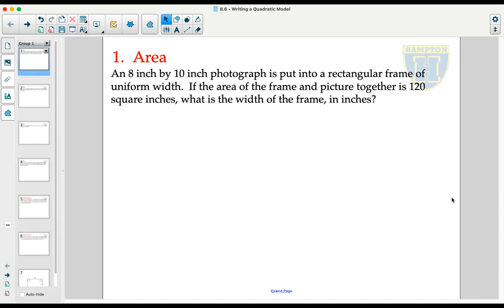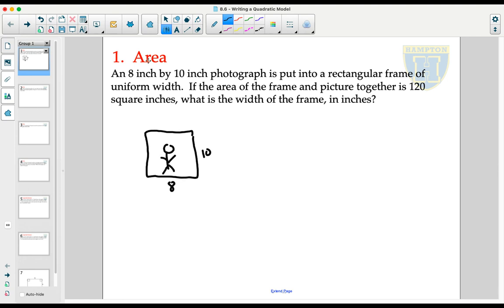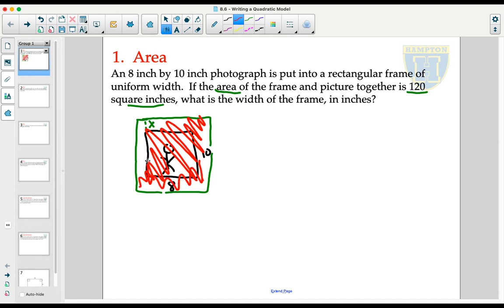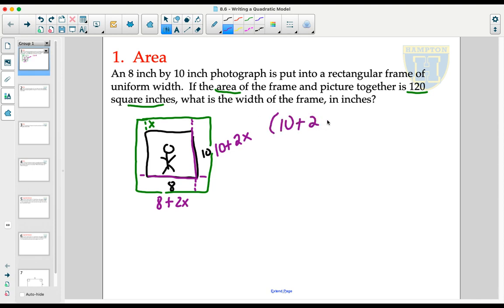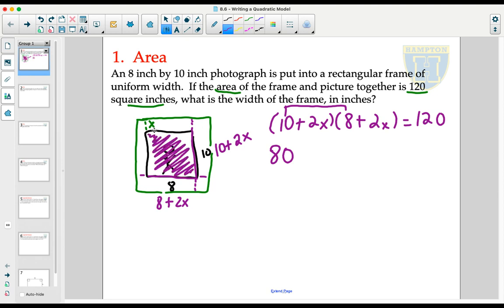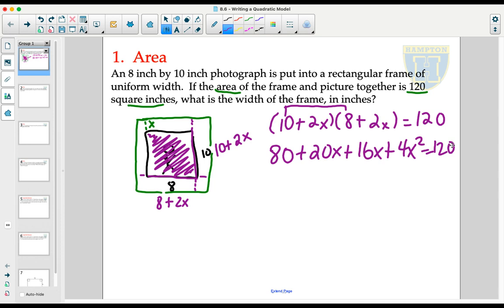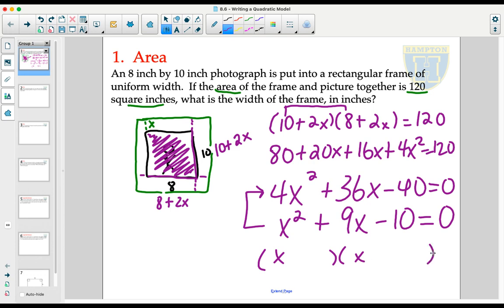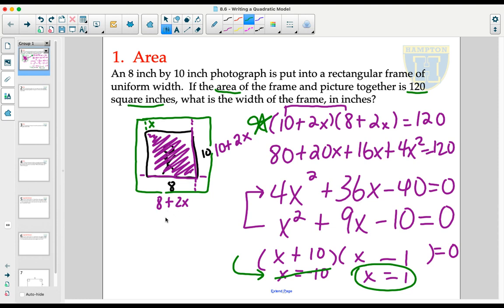8.6 - Area Model with Frame